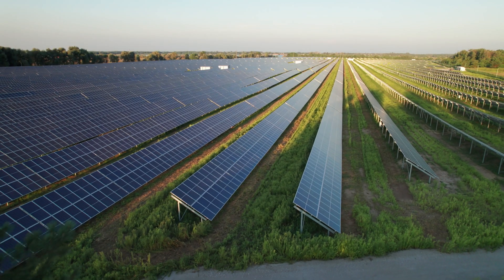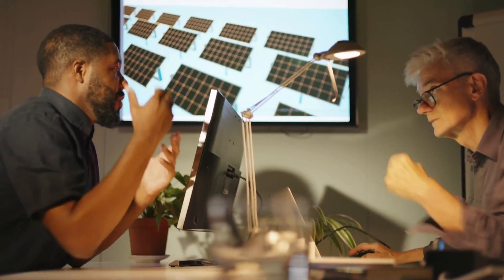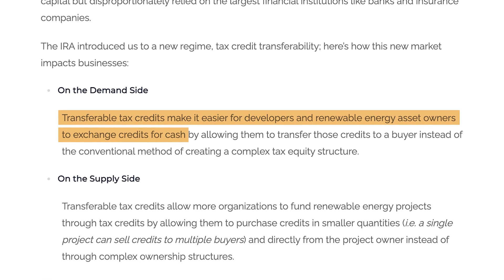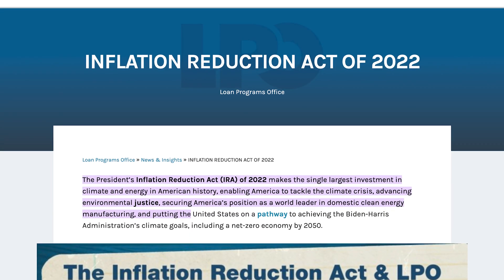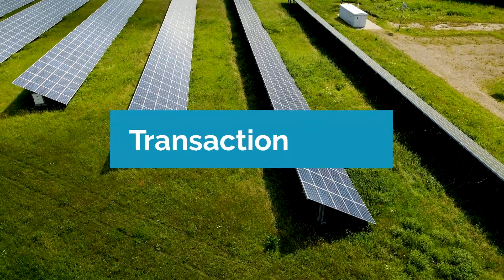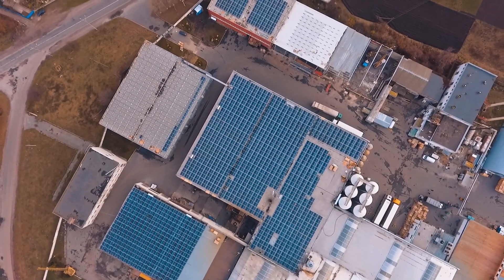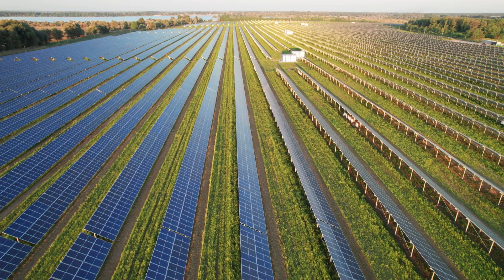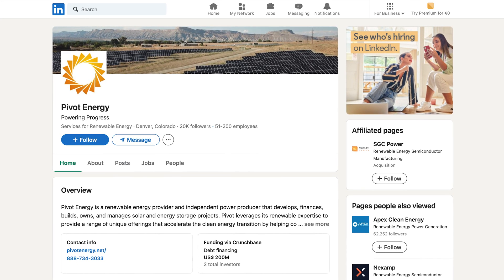Tax Credit Transfers vs Tax Equity Investment (What is The Difference?)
What are Solar Tax Credit Transfers and Solar Tax Equity Investments? This video breaks down the key differences between these two financing strategies, often used in renewable energy projects, so you can make informed decisions based on valuable insights.

Ready to explore your solar options?

Chapters:
00:00 How Long It Takes to Receive the Tax Benefit?
02:20 Investor Pool for Solar Projects
03:38 What are the Transaction Costs?
04:25 What are the Benefits Received?
05:07 What is the Market Scope?
05:33 Which is Best for Your Company?